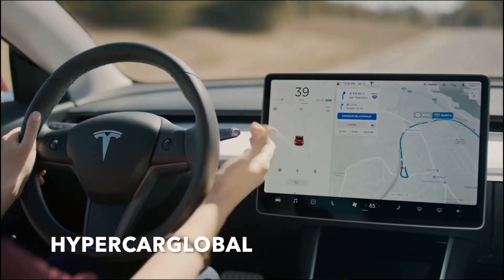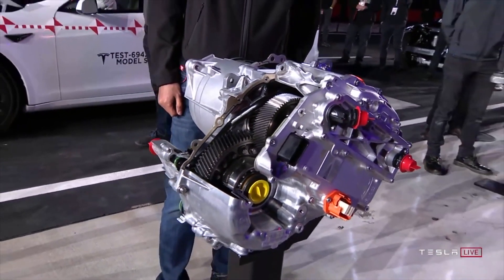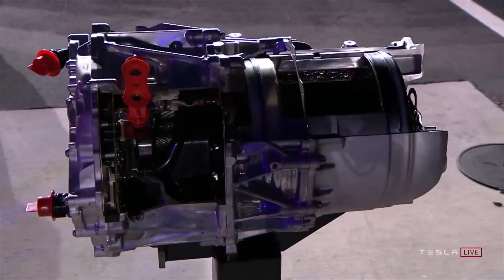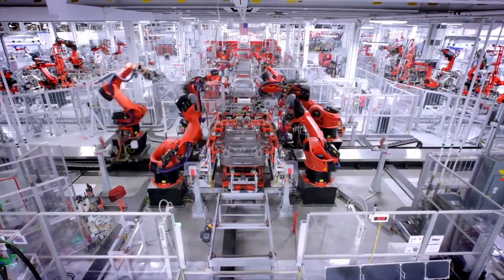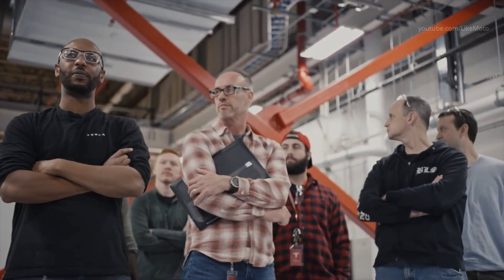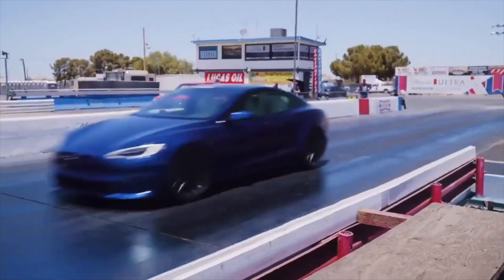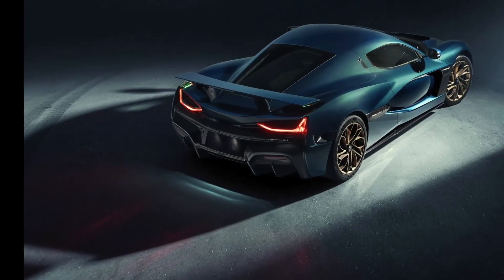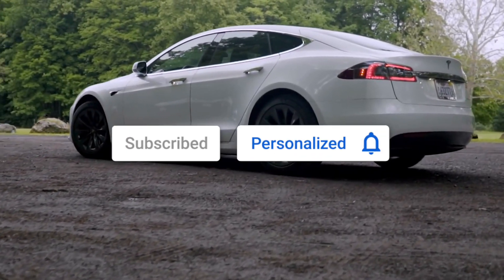TESLA'S NEW MOTOR Will Change The INDUSTRY!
Today we take a look at the new Motor that Tesla is working on. Also we take a look at schemes Tesla are using to give people the opportunity to train and work for Tesla in the community.